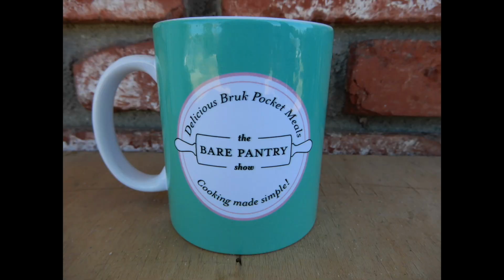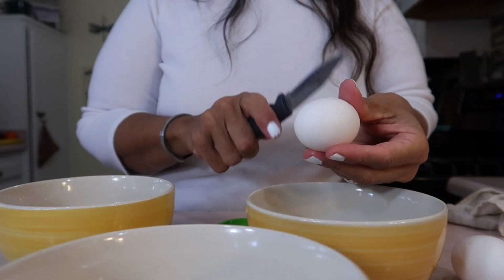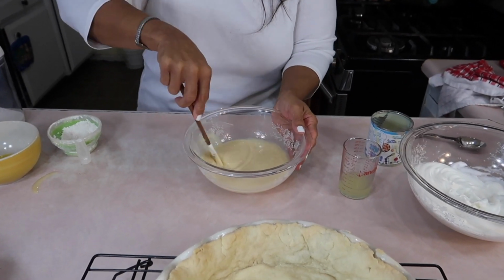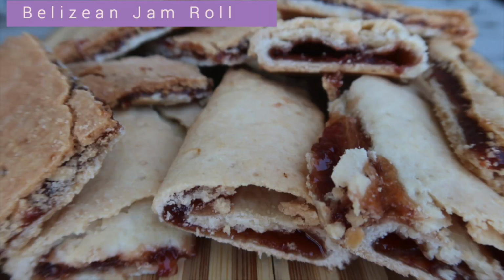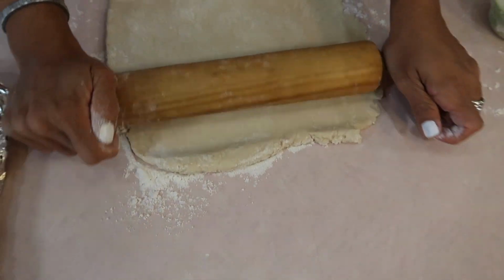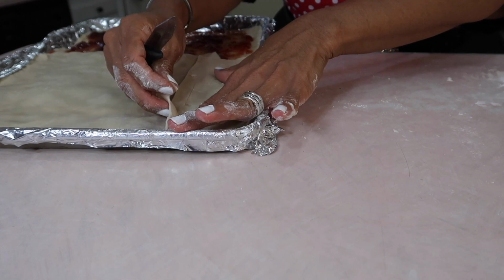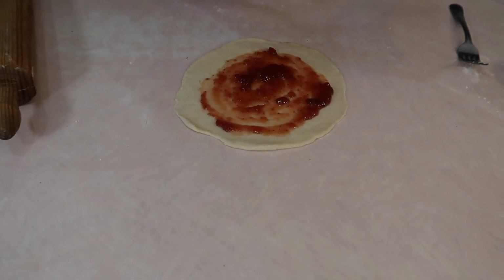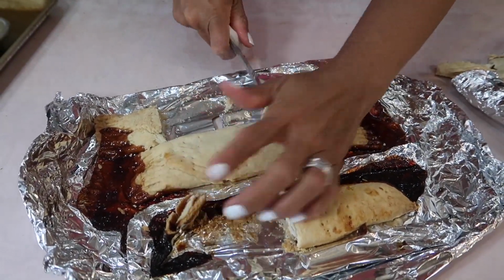Thanksgiving: Desserts | Lemon Pie & Jam Rolls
When mom was alive and would come from Thanksgiving dinner, she would request lemon pie and jam rolls. No matter what other desserts I would have for the occasion, I would have to make mom her favs. This lemon pie recipe uses pie dough and 3 ingredients, the jam rolls uses pie dough and Smucker's Jam.

PURCHASE  MY TWO COOKBOOKS:
(1) "Beans & Rice Vol ll" = $20.00 each + shipping
(2) "The Pantry Laid Bare" = $20.00 each + shipping

PAYMENT GATEWAYS
Make Check or Money Order PAYABLE to Bare Pantry Show Marketing and mail  to:

Shipping cost if you're shipping in the U.S. is as follows:
1 book = $5.00 Media Mail or $7.00 First Class
2 books= $7.00 Media Mail or  Priority $9.00
3-5 books= 9.00 Priority
6+ books $15.00 Priority